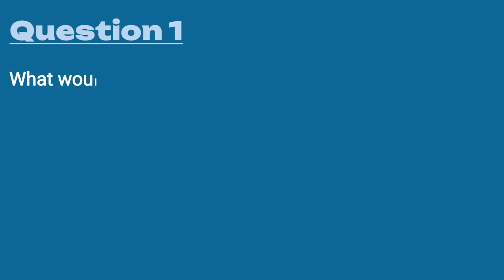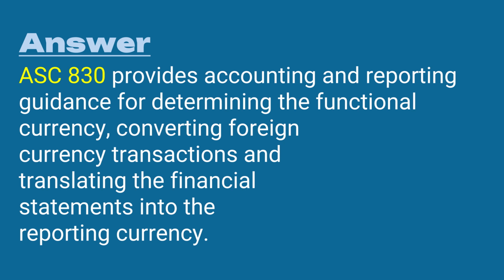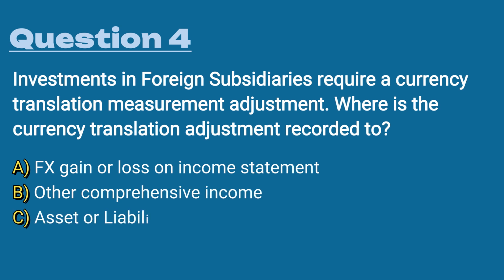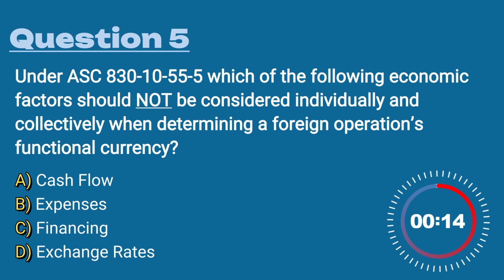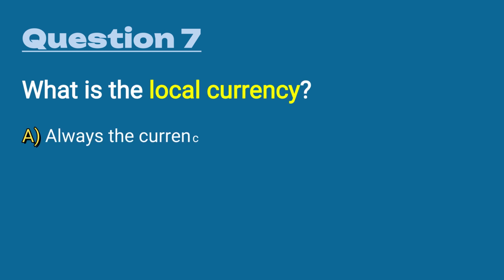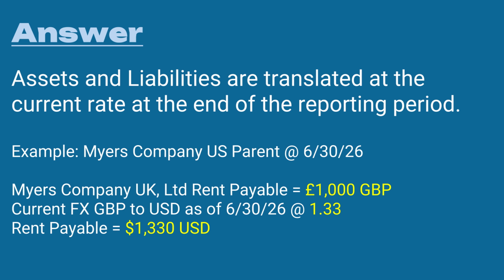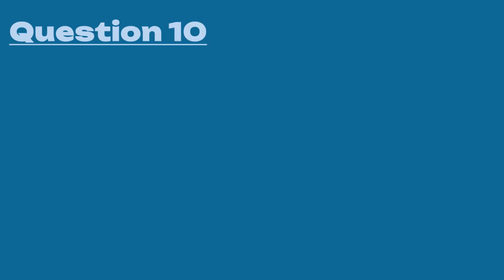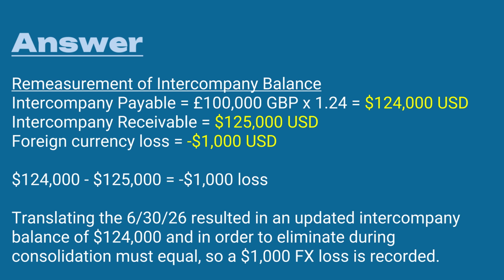Advanced Accounting Quiz - 10 Questions and Answers on Foreign Currency Accounting (ASC 830)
Test your knowledge with this foreign currency accounting quiz based on ASC 830! This video presents 10 questions to improve your understanding of foreign currency translation and accounting for foreign currency. Take the Consolidation Accounting Quiz Next ➡️

Are you ready to challenge your understanding of ASC 830? This accounting quiz focuses on foreign currency transactions, translations, and remeasurement under U.S. GAAP. Perfect for students, CPA candidates, and professionals brushing up on Foreign Currency Matters.

 Topics Covered:
✅ Functional vs. reporting currency
✅ Translation adjustments (OCI)
✅ Remeasurement gains/losses (P&L)
✅ Exchange rates and financial statements
✅ ASC 830-20, ASC 830-30 applications

Great for:
✔️ Accounting students
✔️ Intermediate to advanced learners
✔️ CPA Exam prep
✔️ Financial reporting professionals